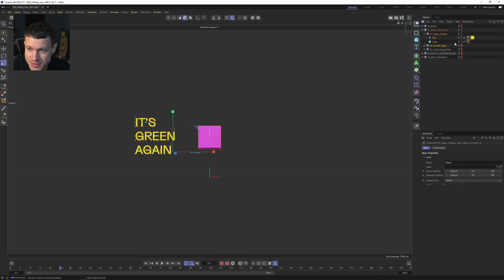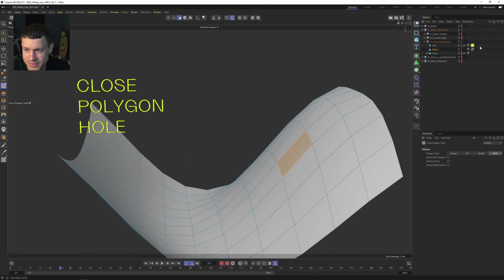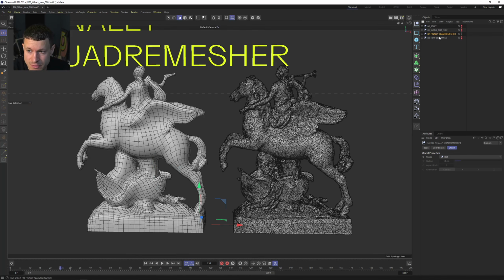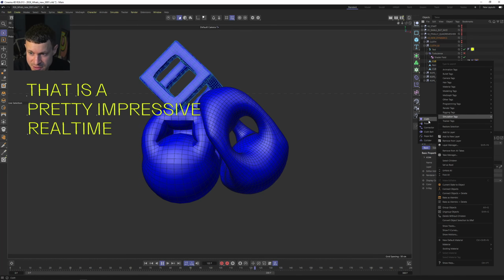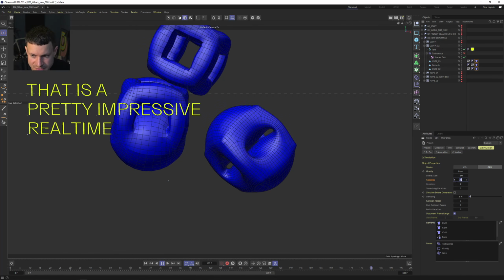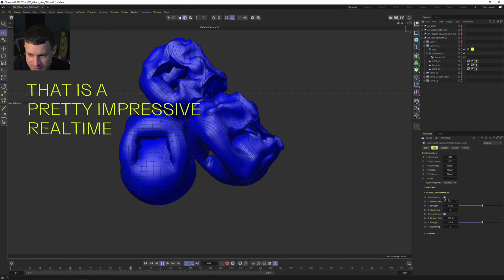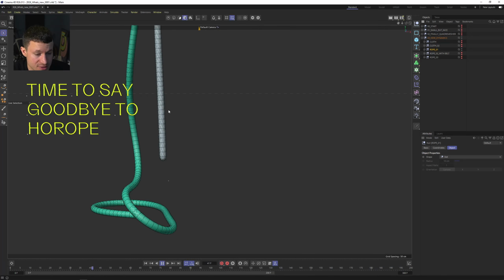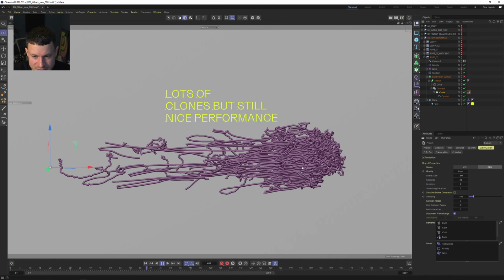What is new in S26 C4D & Why it's special for me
I recorded my fist impressions about the new S26. I am pretty excited about some of the features and of course I am more then happy that I was asked by Maxon to create the splash screen. (Thanks again @MaxonVFX )

Overview:
00:00 - Intro
01:12- Tiny updates
01:38- Smooth Edges
03:13- Close Polygon Hole
03:54- Quadremesher
06:26- Dynamics: Cloth
15:21- Dynamics:Ropes